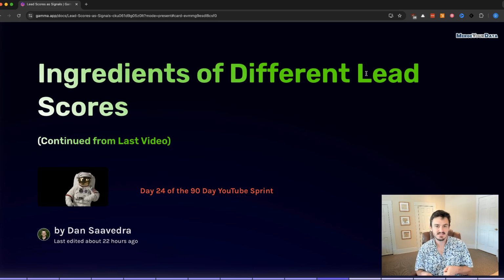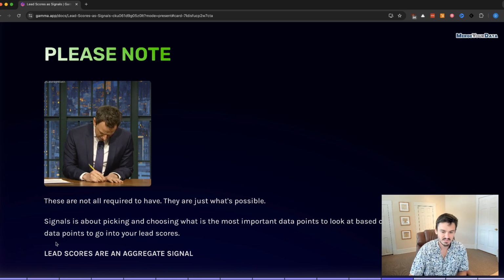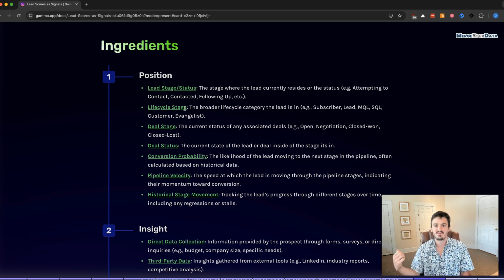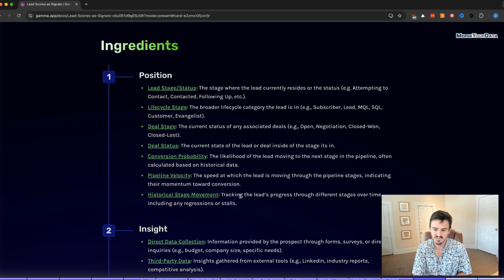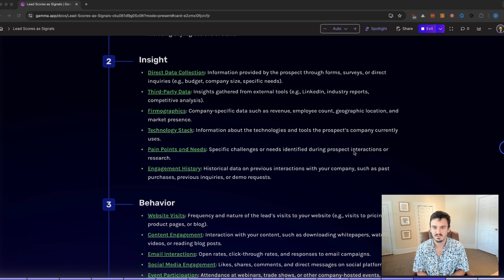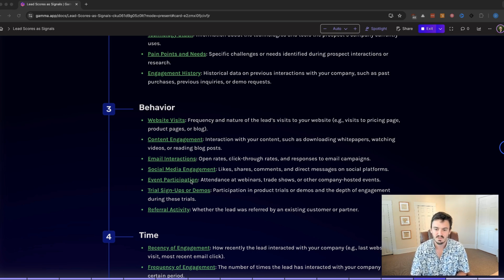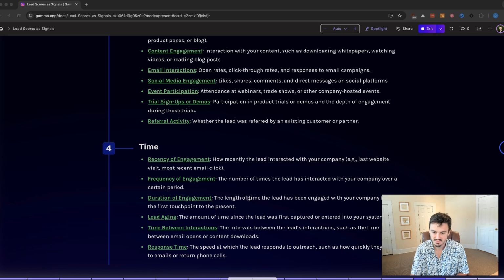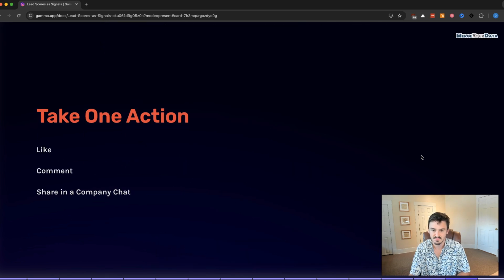Day 24 - Ingredients of Lead Scores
Unpacking Lead Scores: Ingredients for Effective Analytics | Day 24 of 90-Day YouTube Sprint

Join Dan Saavedra from MergeYourData on day 24 of the 90-day YouTube sprint focusing on single analytics. In this episode, Dan delves deeper into lead scores, discussing the specific ingredients and data points that contribute to effective lead score calculations. This video is aimed at leadership, marketing, sales, and rev ops teams, diving into categories like position, insight, engagement history, behavior, and time. Dan explains the importance of selecting the right data points and measurements to create meaningful lead scores, which can then guide strategic actions.

00:00 Introduction to Lead Scores
00:28 Who is This Video For?
01:18 Understanding Lead Score Ingredients
03:53 Position-Based Ingredients
07:22 Insight-Based Ingredients
09:53 Behavior-Based Ingredients
12:20 Time-Based Ingredients
14:46 Combining Ingredients for Effective Lead Scores
15:58 Conclusion and Next Steps